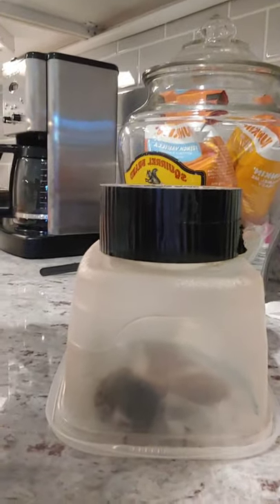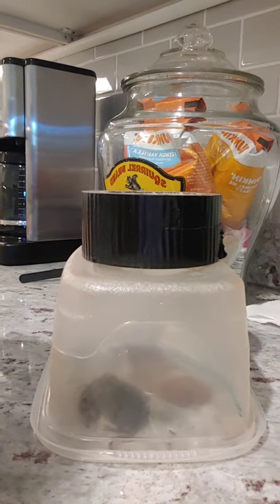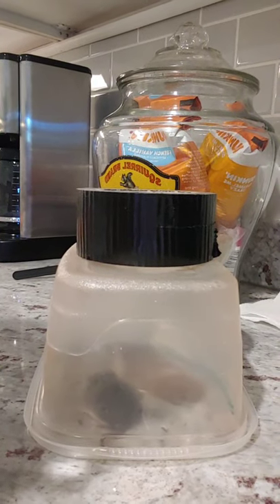My Mouse-Capade, Mouse in my new House - Trapped it w/ Stuff I Had Around my House (it worked!)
This morning, I awoke to read a text from Gianluca (my son) saying that he "saw our new pet".
It took me a second to realize what he was talking about because I forgot all about my kitchen shenanigans in the wee hours of the morning before I went to sleep.

This is how a creative person solves a homeownership problem 😂 with some common things I happen to have laying around my house and the little "thing" on the end of my drawstring.

Watch until the end - no harm was done - he is free!